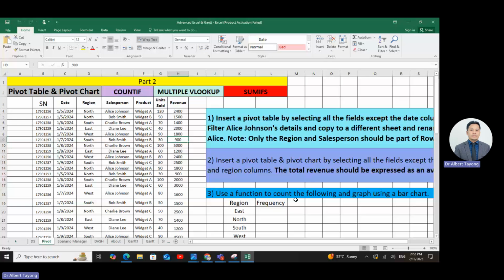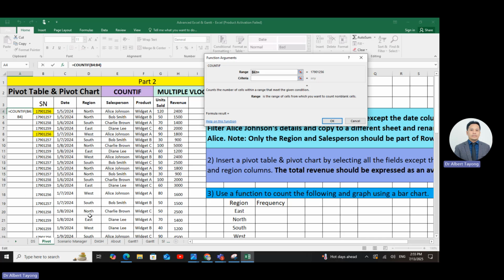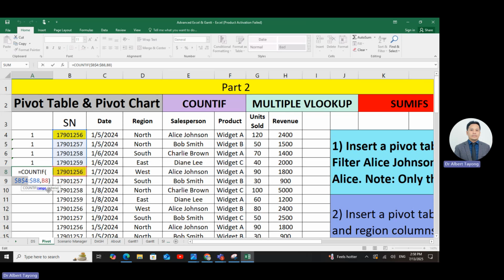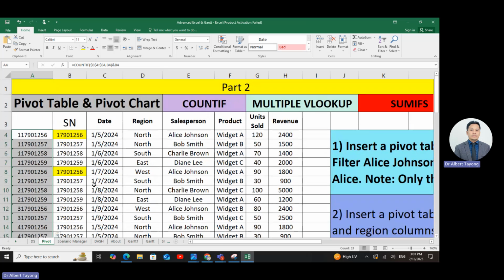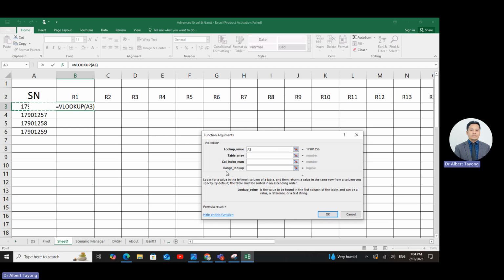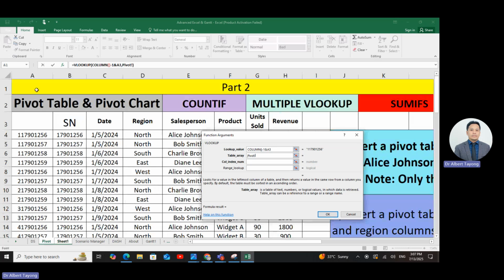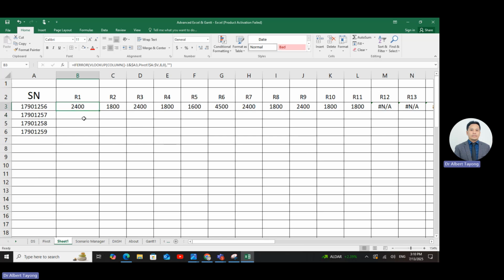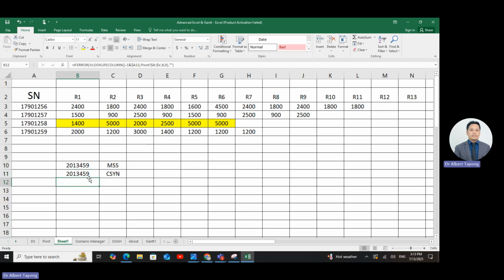MULTIPLE VLOOKUP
MULTIPLE VLOOKUP - EXTRACTING DATA WITH DUPLICATES